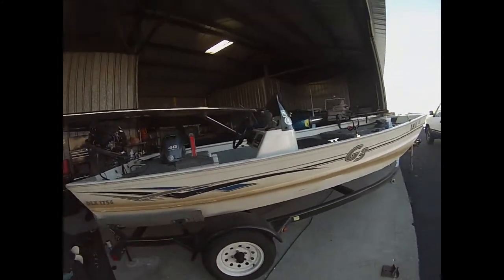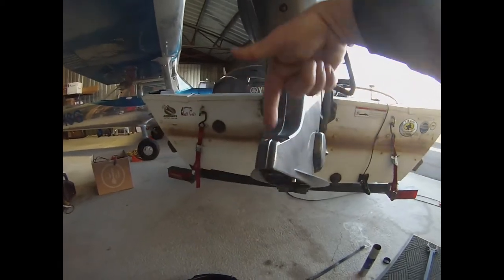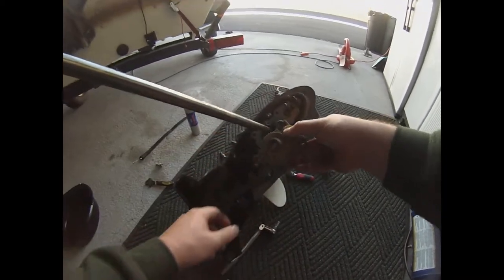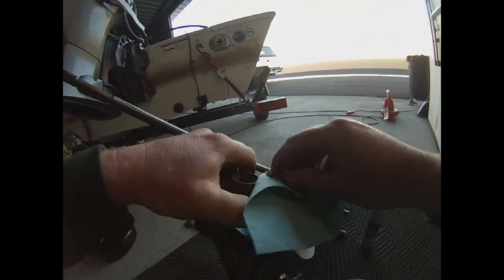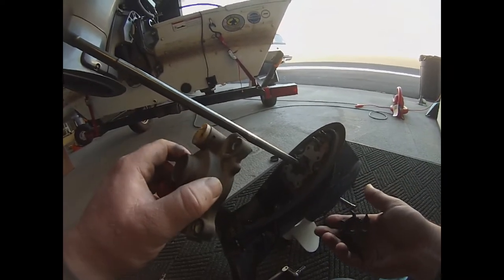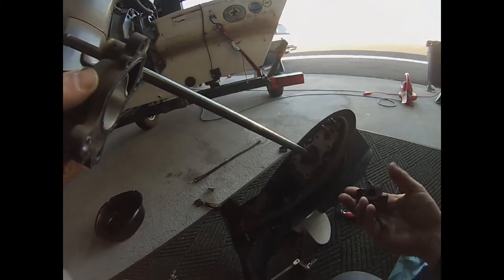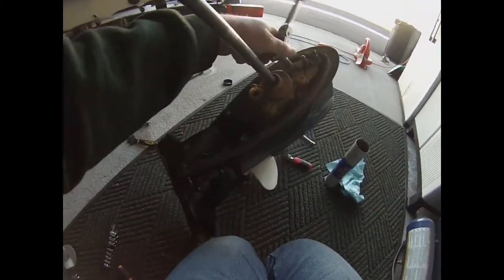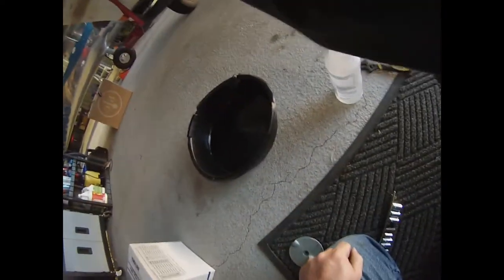Yamaha Outboard Motor Maintainence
Yamaha Outboard 2 Year Maintainence